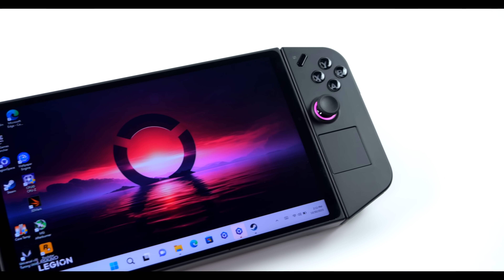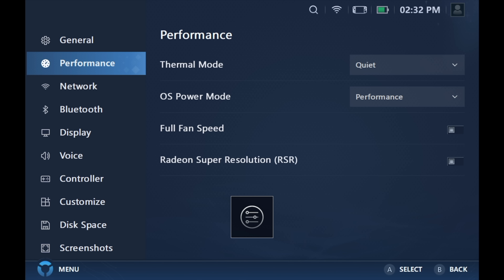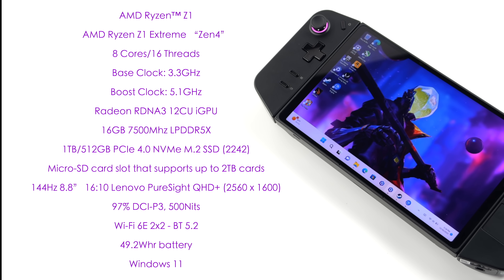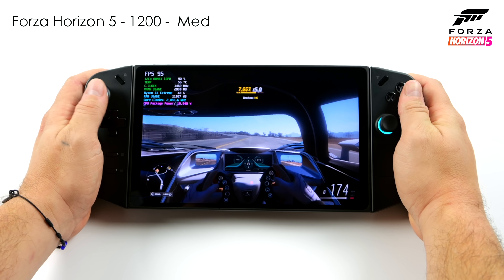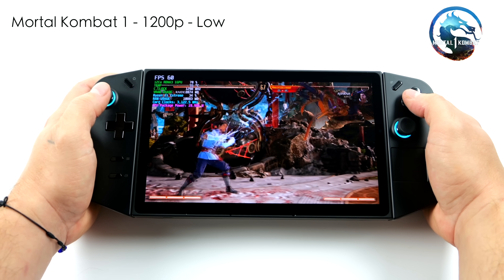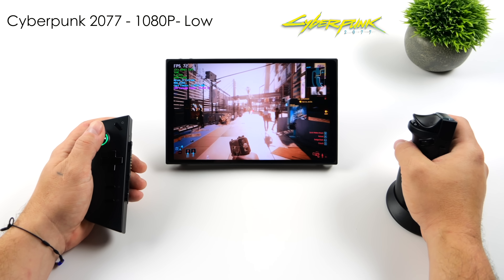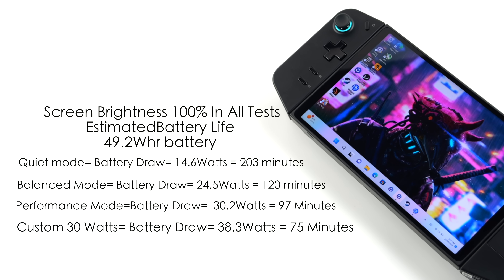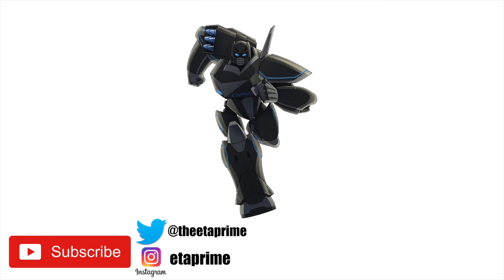Legion Go Performance Review, This FAST Hand-Held Has An Edge Over The Rest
The Lenovo Legion Go is a new handheld gaming console that promises to deliver powerful performance in a portable package. But how does it actually perform in real-world use? In this video, I'll be putting the Legion Go through its paces to see how it handles a variety of popular games and we also run some genchmarks on the Lenovo Legion Go
benchmark. Overall, I'm very impressed with the performance of the Lenovo Legion Go. It's one of the most powerful handheld gaming consoles that I've ever used, and it's able to handle even the most demanding games with ease.

ETAPRIME
12400 Wake Union Church Rd PMB 239

00:00 Introduction
00:15 Legion Go Overview
00:38 Legion Space Software
02:49 Lenovo Legion Go Specs
04:05 Legion Go Benchmarks
04:48 Forza Horizon 5 Legion Go
05:51 Ratchet and Clank  Legion Go
06:27 Mortal Kombat 1 Legion Go
08:10 Cyberpunk 2077 FPS Mode On The Legion Go
08:57 Legion Go Battery Life
10:06 First Impressions Legion Go